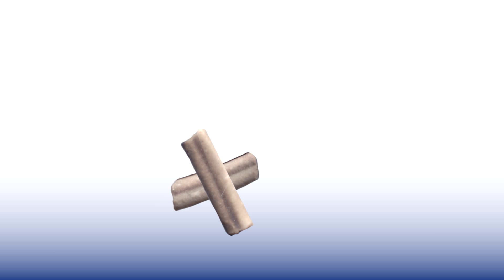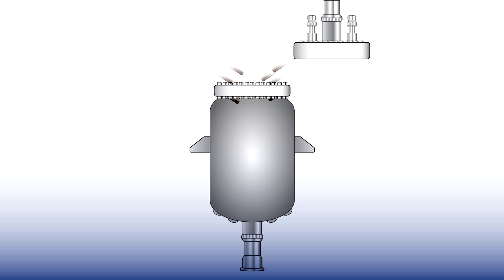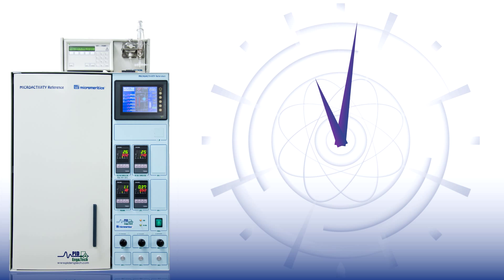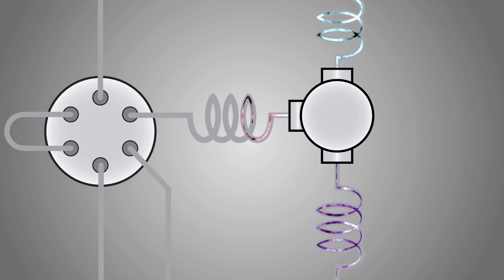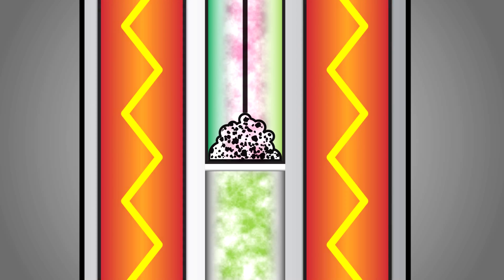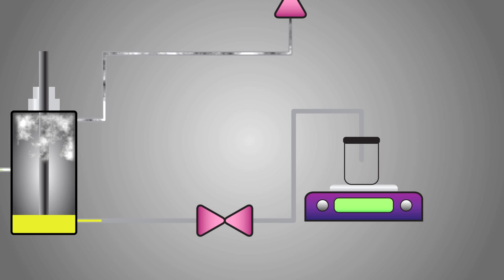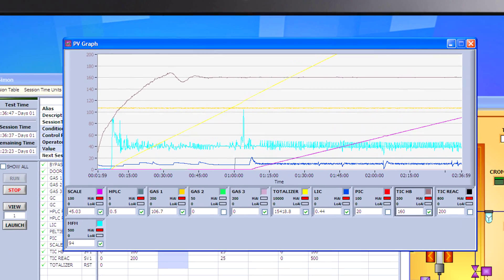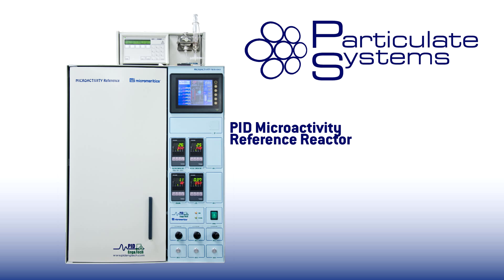Microreactor Animation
Commercial spot highlighting the advantages of using a microreactor over a typical sized reactor in the field of catalysis.